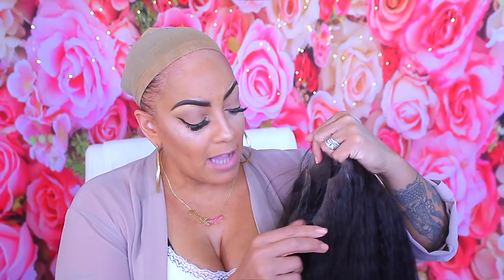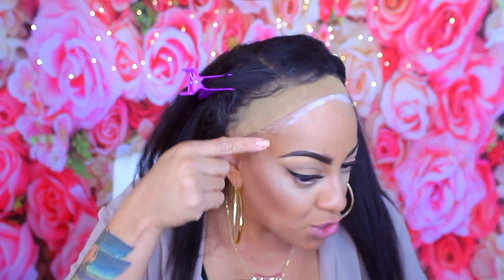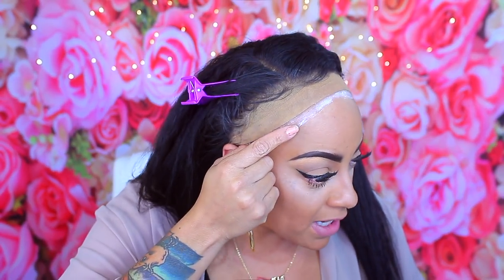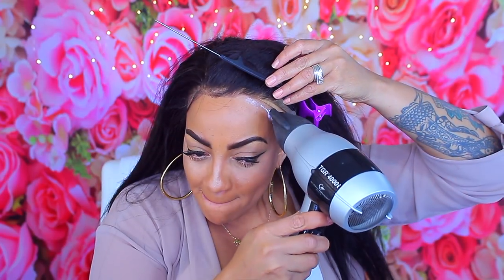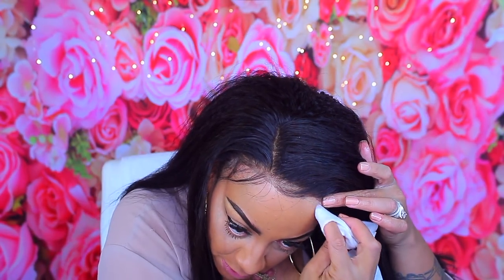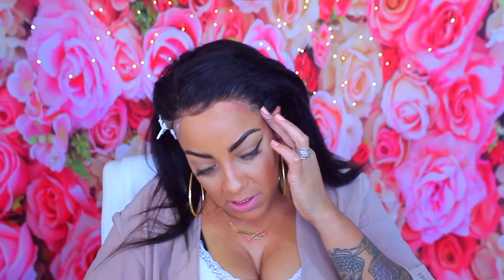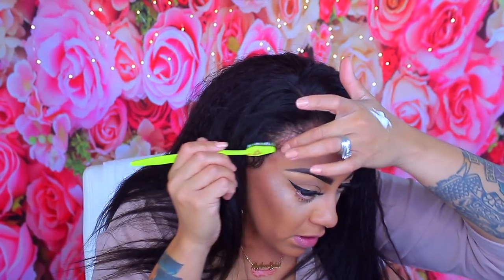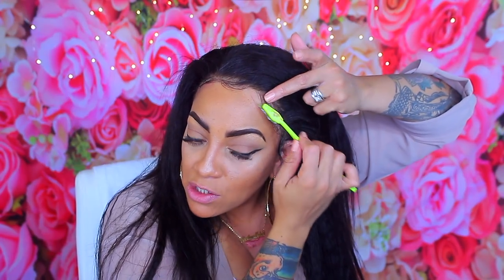JANET COLLECTION Beauty Plus NEW LACE WIG GLUE Esha FIRM GLUE TIGHT HOLD FAST ACTING PERFORMANCE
NEw JAnet Collection Beauty Plus Lace Wig Bonding Glue just released at your local beauty supply store, hold those lace wigs down for a day or even weeks with fast acting drying performance easy to install and apply on any wig, tight bonding effect. Detailed 12 hour test hold.

NEW JANET COLLECTION BEAUTY PLUS ESHA FIRM LACE WIG BONDING GLUE just released and is available at your local beauty supply stores.

ESHA GLUE WHERE TO PURCHASE
For everybody inquiring where they can purchase Esha, here are the links for each product:

HAIR IS AVAILABLE AT
Hair Info:

Brazilian Virgin Hair Kinky Straight 18 20 20+16” Frontal

WRITE OR SEND US LOVE GIFTS TO:
Muffinismylovers

SOME OF MY FAVORITE SITES